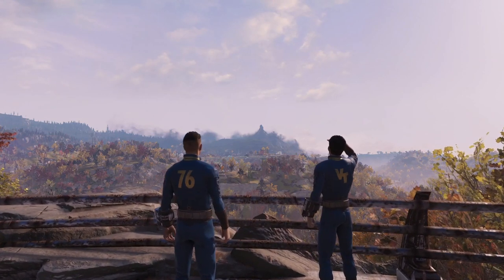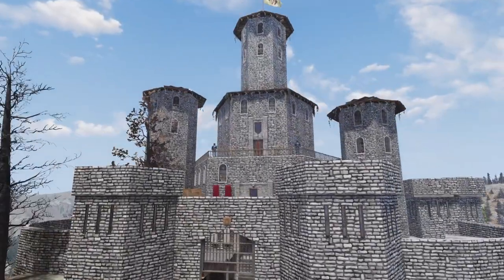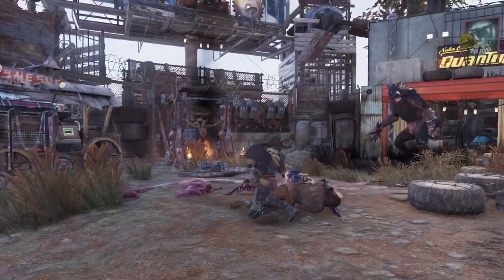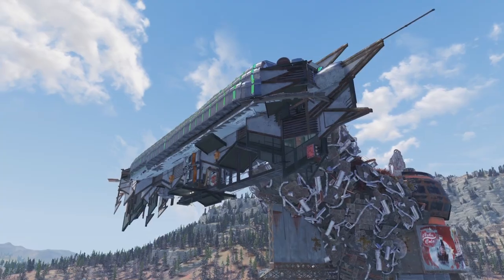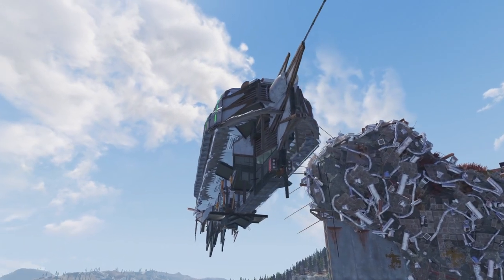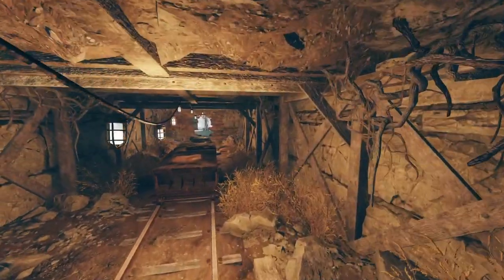Fallout 76's New Camera Mode Is AMAZING!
Today we are looking at the updated camera mode added with the new update that will drastically change the way players can film their camps and take photos. Running through how it works in camps, in shelters and showcasing some of what is now possible because of it.